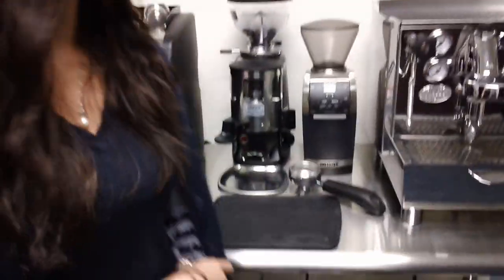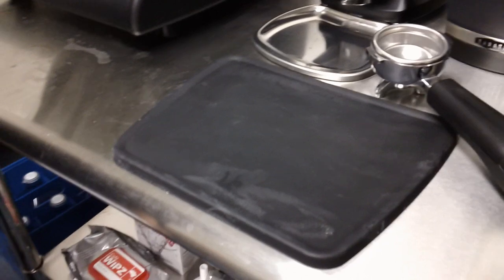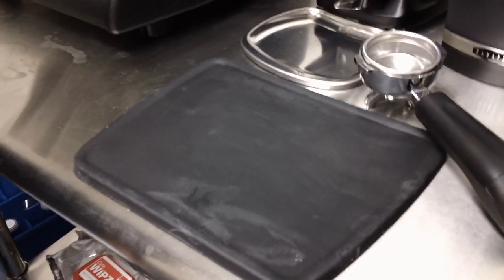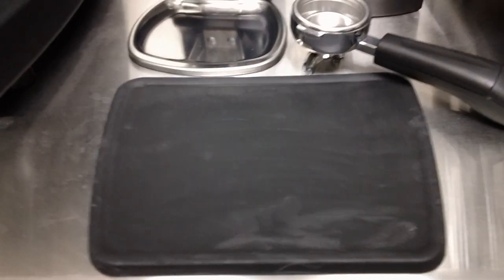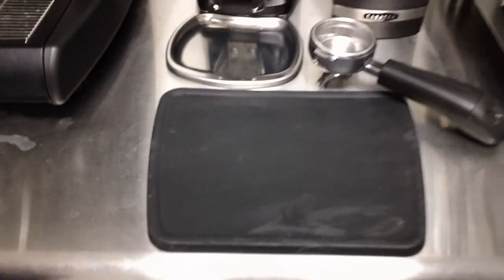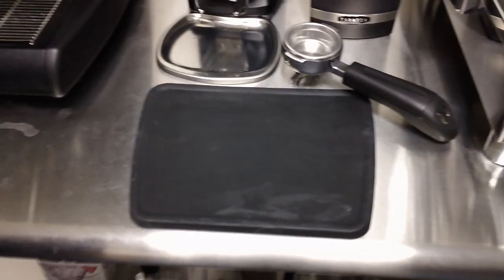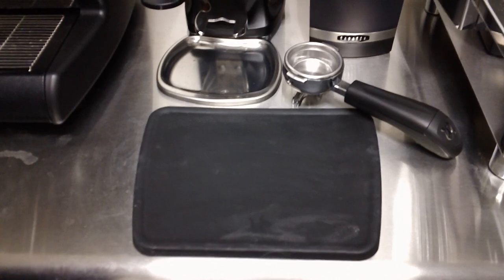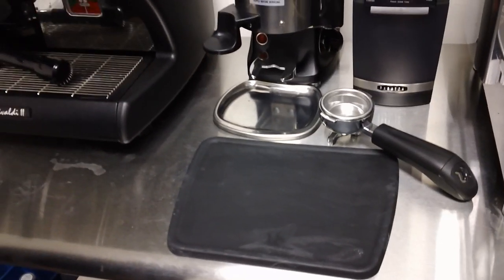Cafelat Flat Tamping Mat Walkthrough - Barista Lab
For more information on the Cafelat flat espresso tamping mat